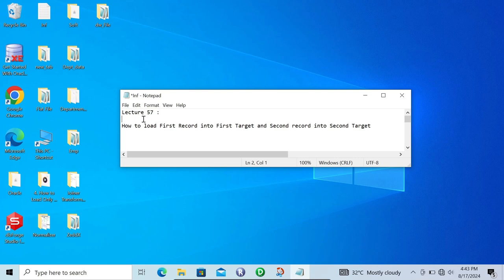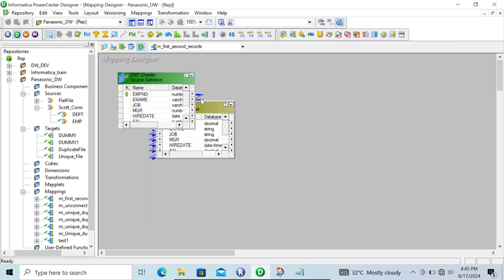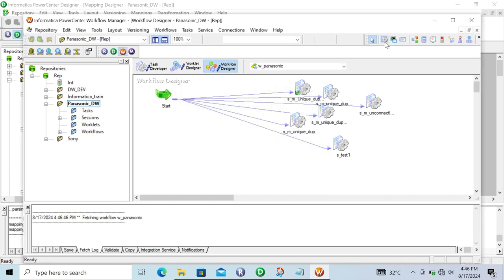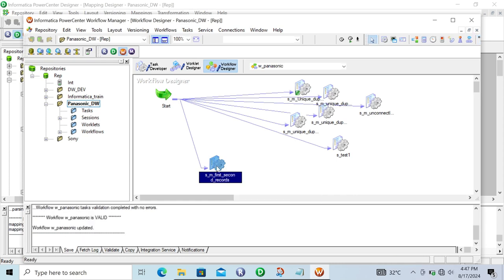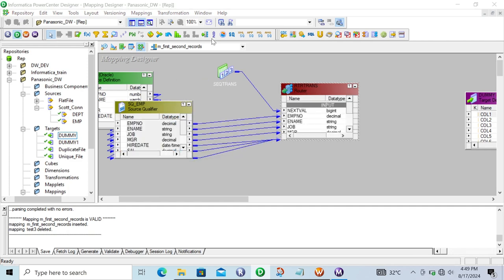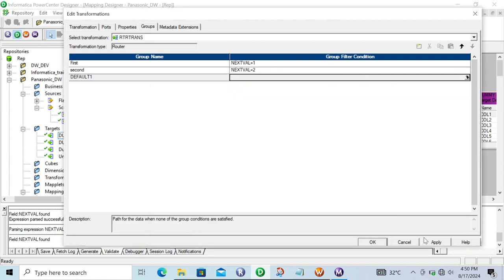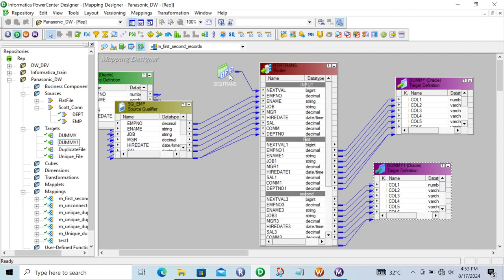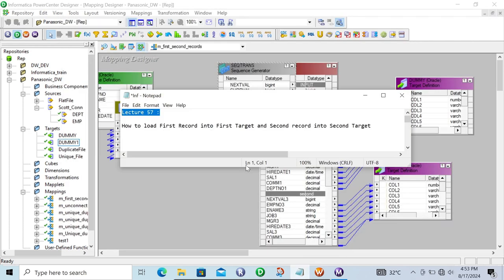Load First record in First target and Second record in Second target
first record in first target and second record in second target
How to load the first record in one file and second record in other file in informatica
How to send first record into first target and second record into second target